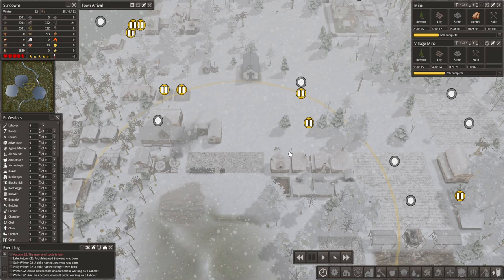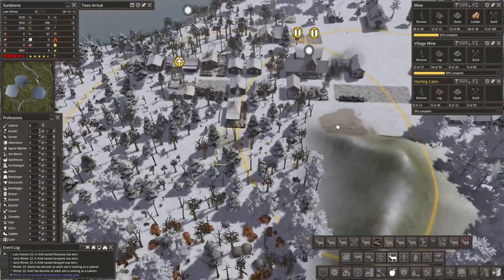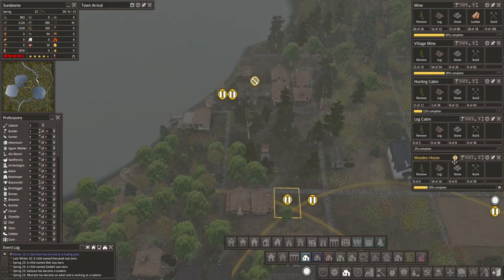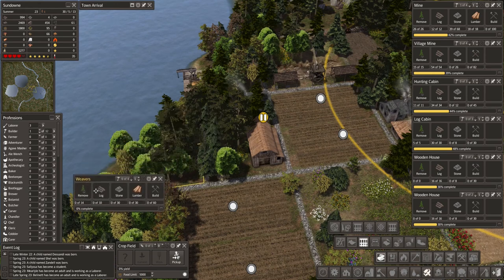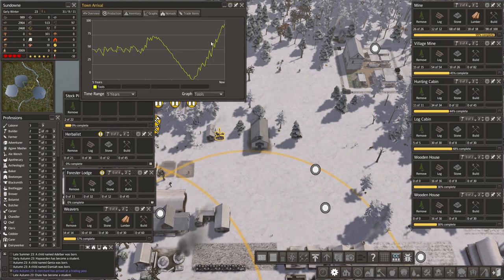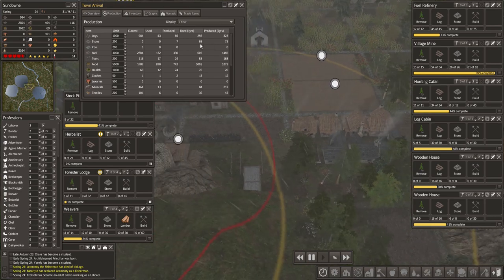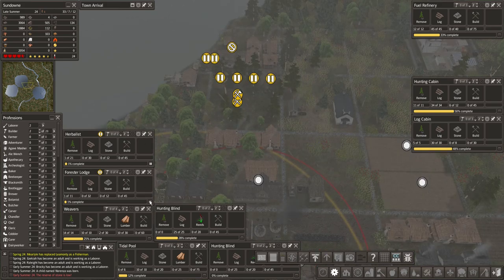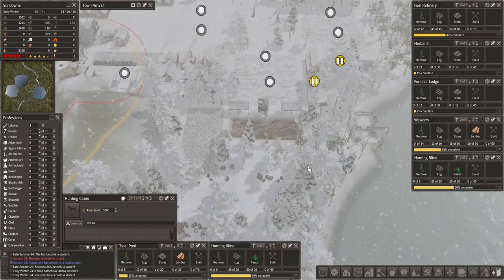Let's Play: Banished Megamod 9 - Jack & Jill - Episode 8